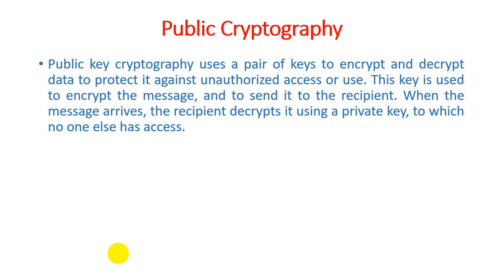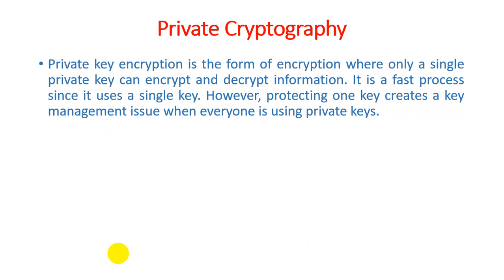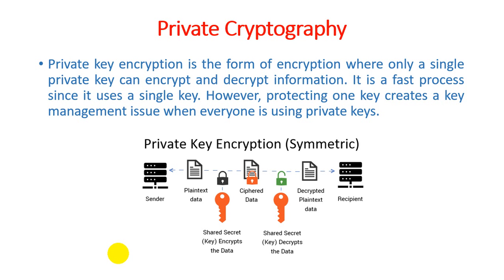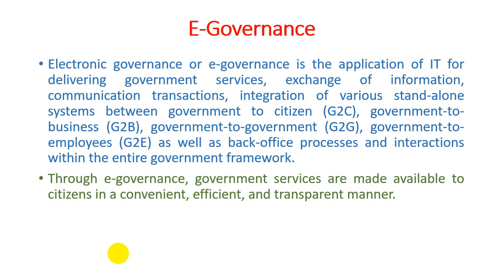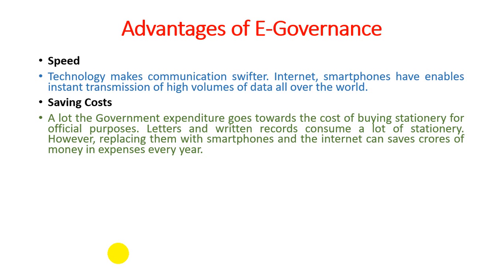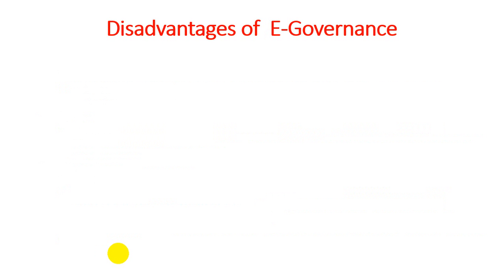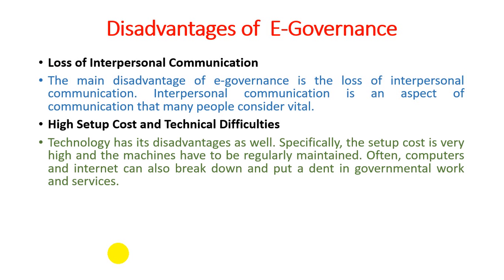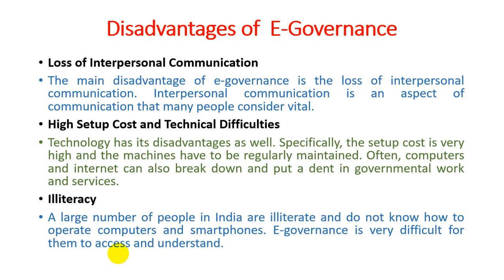Unit - 2 Lecture 04 Public | Private Cryptography and Electronic Governance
Public Cryptography
Public key cryptography uses a pair of keys to encrypt and decrypt data to protect it against unauthorized access or use. This key is used to encrypt the message, and to send it to the recipient. When the message arrives, the recipient decrypts it using a private key, to which no one else has access.

Private Cryptography
Private key encryption is the form of encryption where only a single private key can encrypt and decrypt information. It is a fast process since it uses a single key. However, protecting one key creates a key management issue when everyone is using private keys.

E-Governance
Electronic governance or e-governance is the application of IT for delivering government services, exchange of information, communication transactions, integration of various stand-alone systems between government to citizen (G2C), government-to-business (G2B), government-to-government (G2G), government-to-employees (G2E) as well as back-office processes and interactions within the entire government framework.
Through e-governance, government services are made available to citizens in a convenient, efficient, and transparent manner.